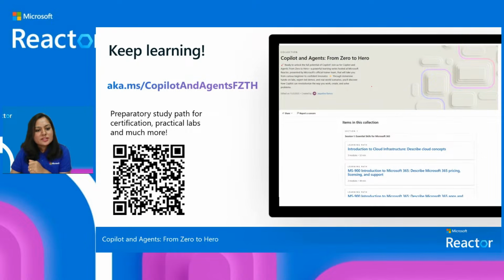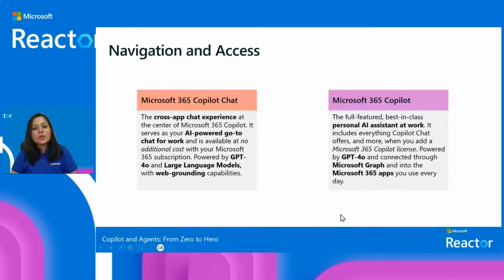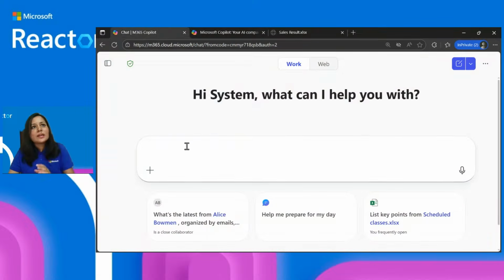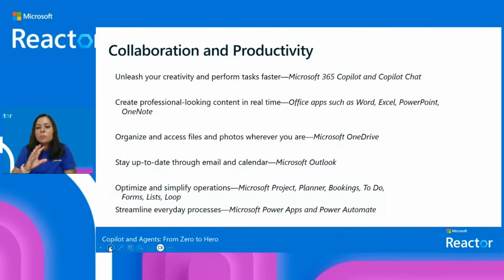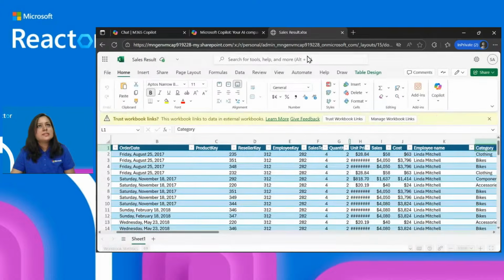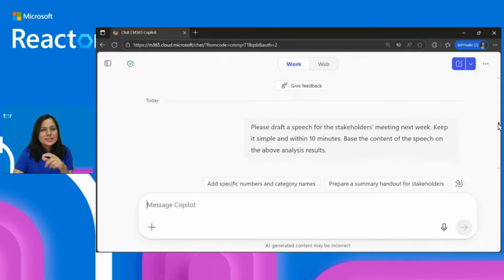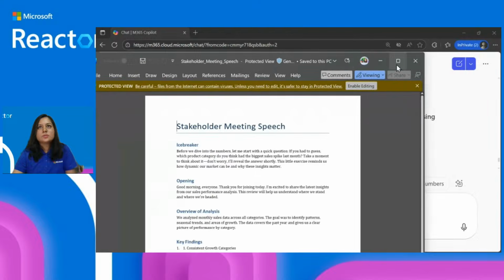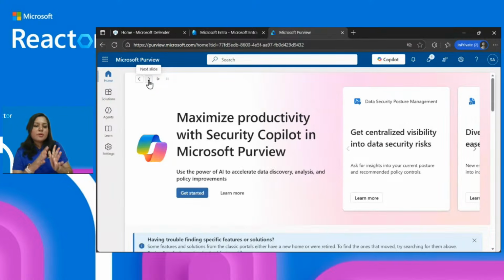1# - Copilot Agents: Essential Skills for Microsoft 365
Master the core capabilities of Microsoft 365 to empower organizations with cutting-edge productivity tools, smart cloud integration, and trusted security solutions.

Chapters:
00:08 - Welcome & Introduction to Microsoft Reactor
01:09 - Explore Microsoft Learn for Continued Growth
01:56 - Session Kickoff: Copilot and Agents Zero to Hero
02:37 - Meet the Speaker and Moderator
03:46 - Learning Path & QR Code for AI Fundamentals
04:16 - Agenda Overview: Navigation, Collaboration, Security
04:48 - Understanding Office 365 vs Microsoft 365
05:50 - Navigating Microsoft 365 Admin Center & Copilot App
07:02 - Copilot Chat vs Microsoft 365 Copilot Explained
09:03 - Demo: Accessing Microsoft 365 Portal & Copilot Chat
13:11 - Using Copilot Chat for Interactive Q&A
15:11 - Collaboration & Productivity Essentials
16:48 - Online Document Collaboration & Co-Authoring
18:40 - Demo: Brainstorming and Document Creation with Copilot
27:19 - Security Best Practices for Microsoft 365
29:45 - Microsoft Defender, Entra ID & Purview Overview
31:38 - Wrap-Up: Learning Path & Upcoming Sessions
32:35 - Closing Remarks and Thank You

[eventID:26388]